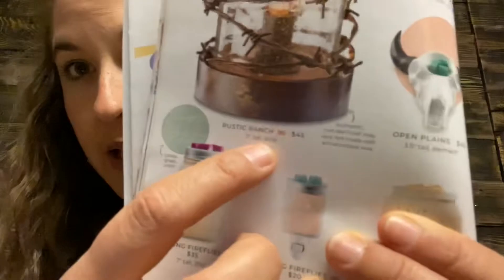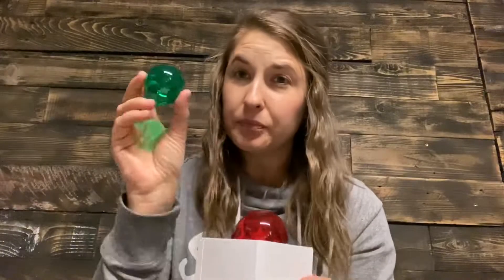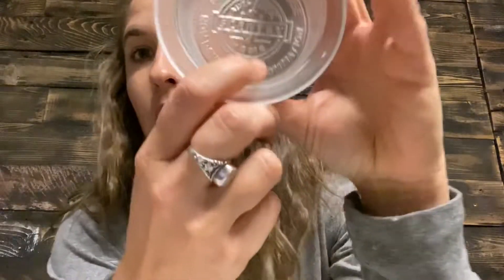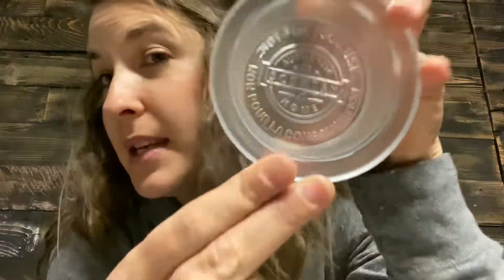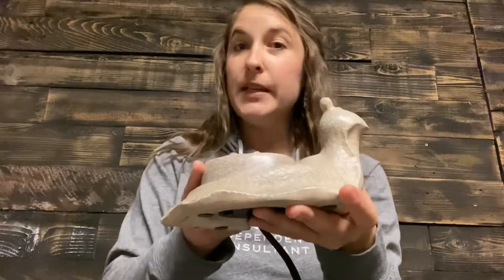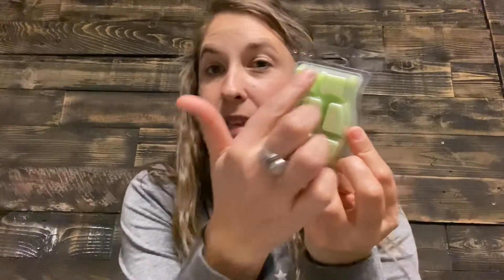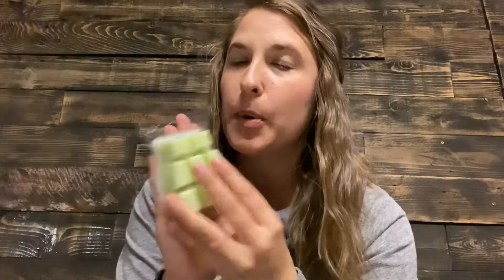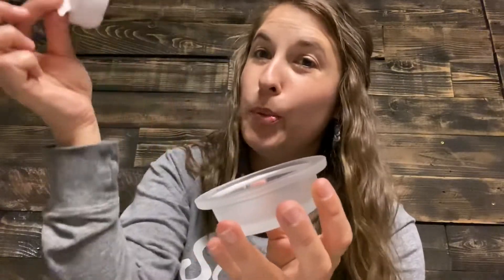Scentsy Wax & Warmers product knowledge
Breaking down the basics of Scentsy Wax & Warmers!

We are Star Directors Sarah and Michael Beaman! We love Scentsy and want to share our love for our products and our journey with Scentsy with the world! We would love to connect with you on facebook